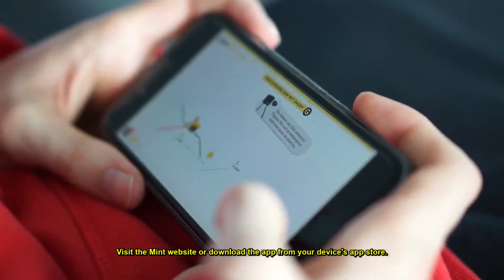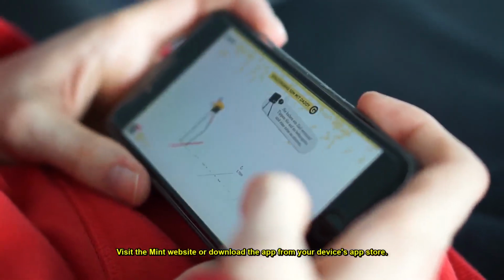How to manage your study abroad budget with Mint - Full Guide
Are you planning to study abroad and worried about managing your finances? In this comprehensive guide, we’ll show you how to effectively use Mint to track and manage your study abroad budget. From setting financial goals to monitoring your spending, we’ll cover everything you need to know to make the most of your money while experiencing life in a new country. Join us as we break down tips, tricks, and strategies to help you stay on track financially during your adventure!